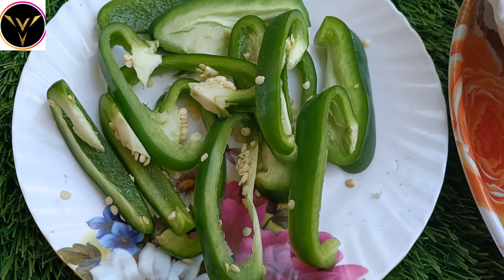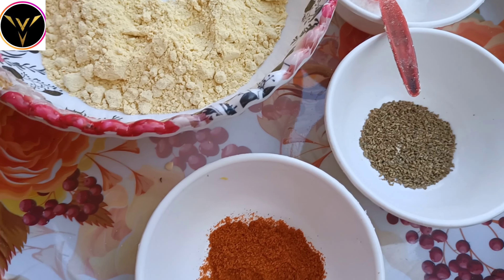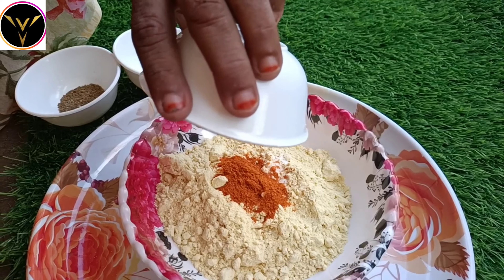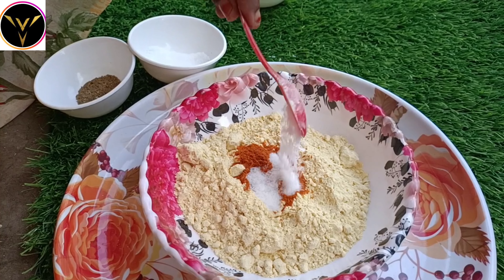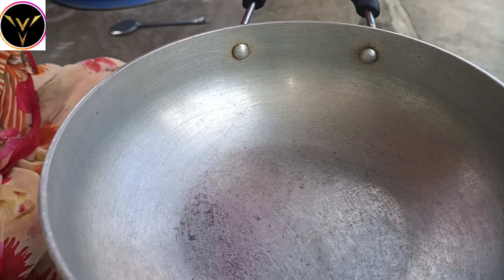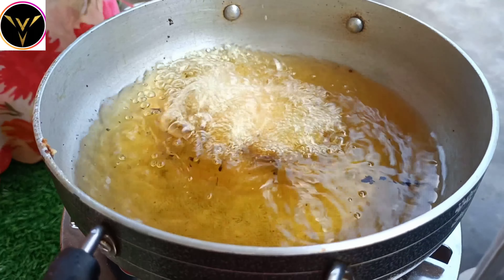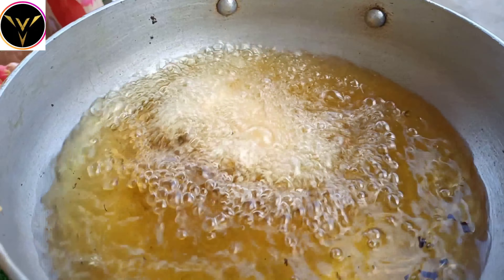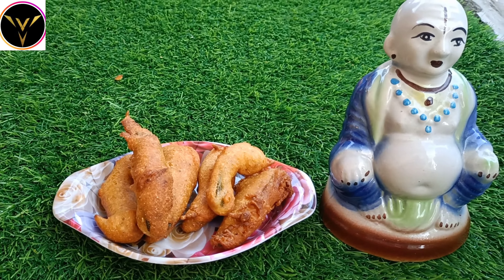😋క్రిస్పీ క్రిస్పీగా క్యాప్సికం బజ్జీ...food capsicum bajji#